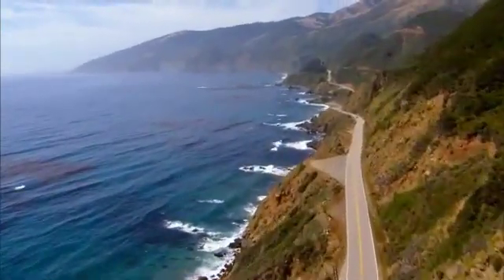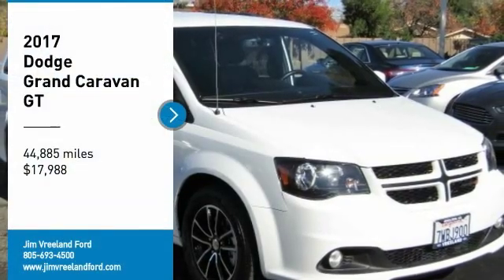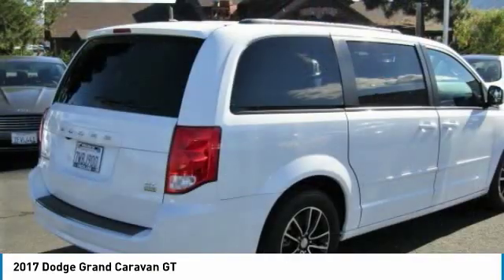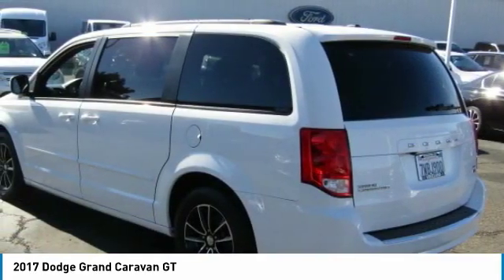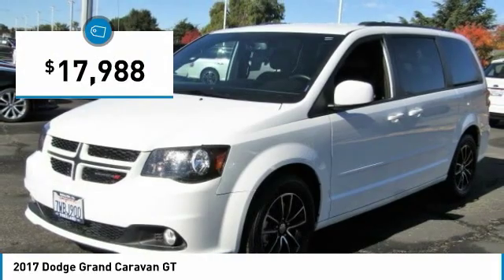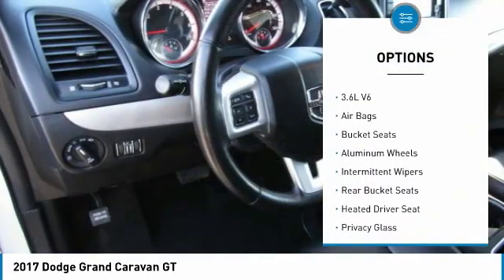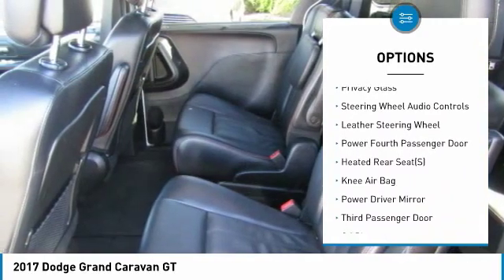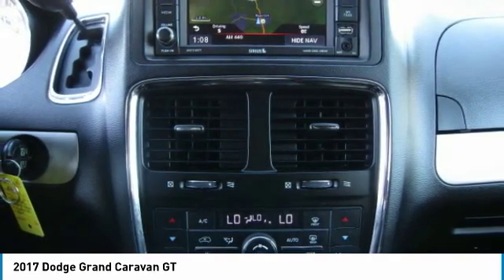2017 Dodge Grand Caravan Buellton CA A8101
2017 Dodge Grand Caravan GT

Don't miss this 2017 Dodge Grand Caravan. It's equipped with great features. You'll want to take this  home. Make a great choice today.